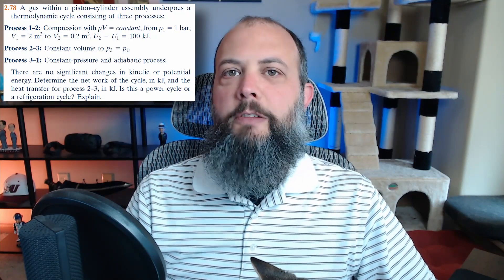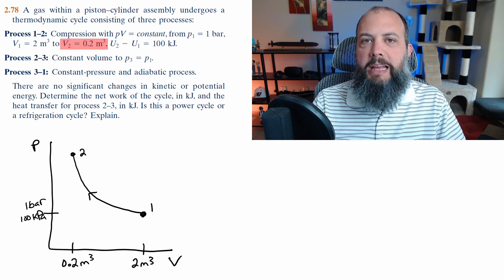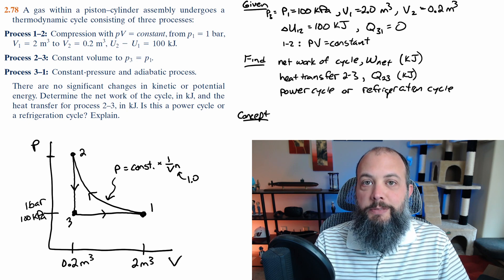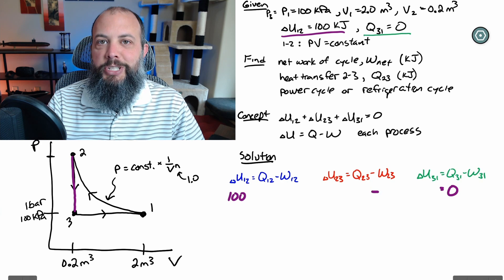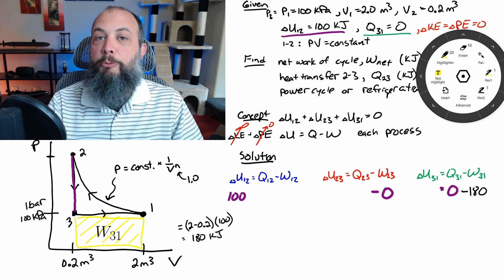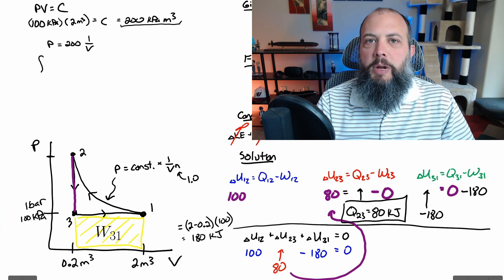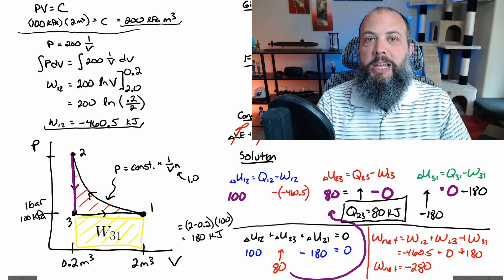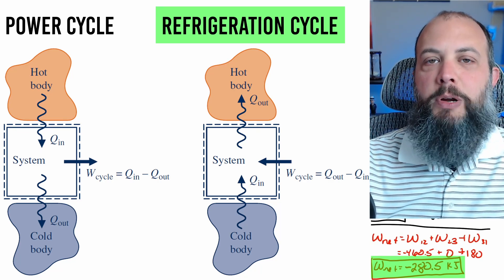How to find Work when pV=constant in an Energy Balance for Closed Systems problem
This Thermodynamics example problem involves a Polytropic Process with pV=Constant, expansion or compression work, and an Adiabatic Process, all in a Refrigeration Cycle.

I strongly recommend you start by writing the closed system energy balance equation for each process. Then just fill in your givens, and solve for the easiest Work terms first using the pV Diagram. Vertical lines will be easiest, then horizontal lines, then save the curves for last. The Cycle Energy Balance is used to find the last internal energy term.

The end of the video explains the difference between refrigeration and power cycles.

TIMECODES
0:00 Problem set-up
0:56 How to draw pV Diagram
1:50 Given-Find
2:13 Adiabatic Process Heat
2:28 Closed System Energy Balance
4:02 Cycle Energy Balance
4:24 Work of Polytropic Process
6:13 Power Cycle vs Refrigeration Cycle